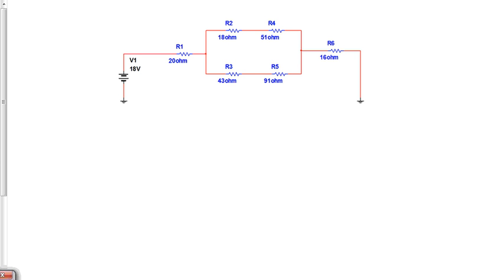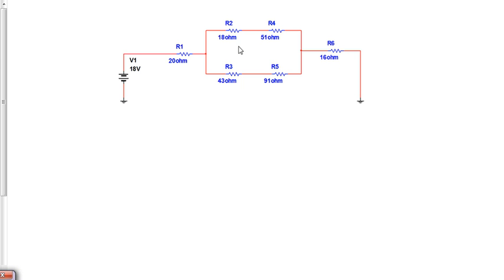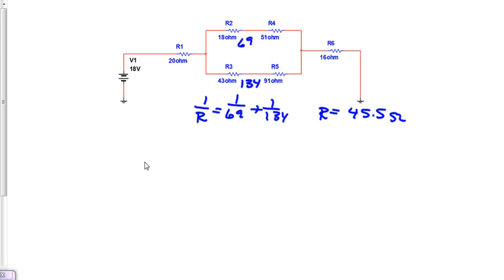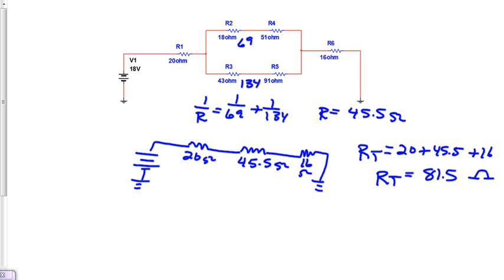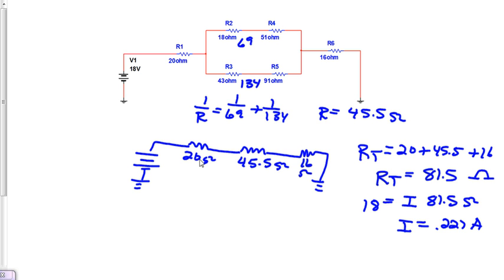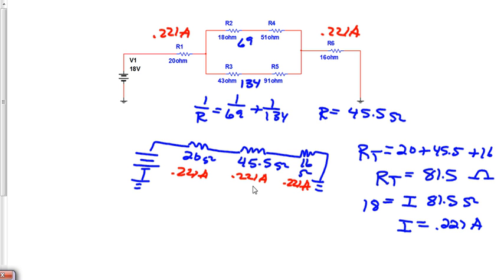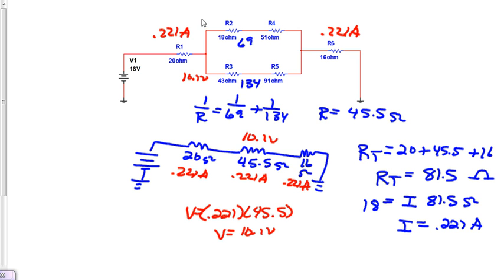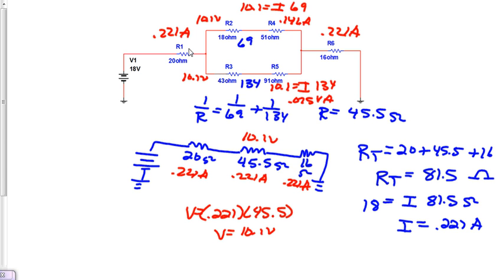DC Circuit Analysis Using Simplification Part 1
A more complicated DC circuit that contains resistors is analyzed using the simplification technique.  The current, voltage, and power dissipation are calculated for each resistor.